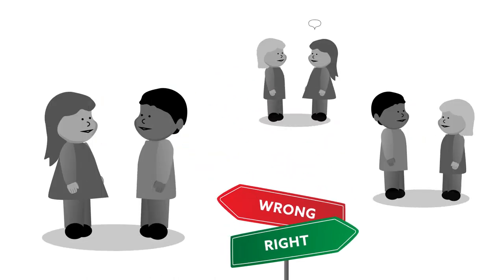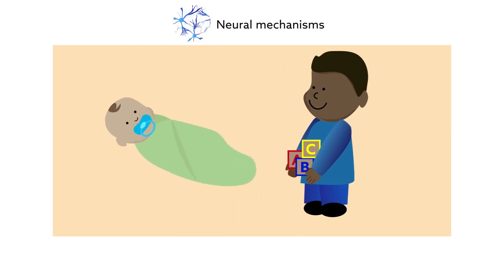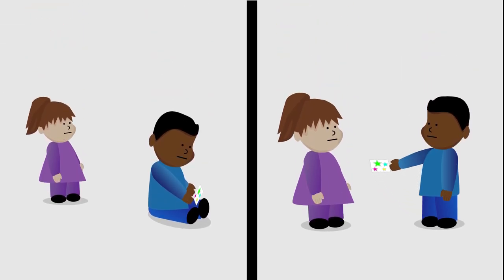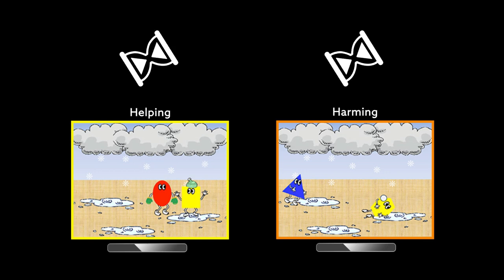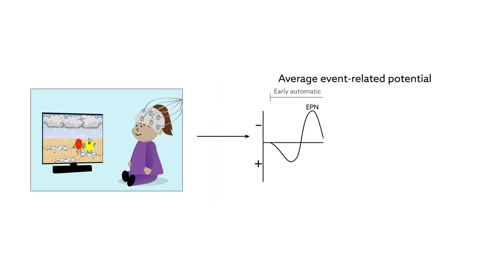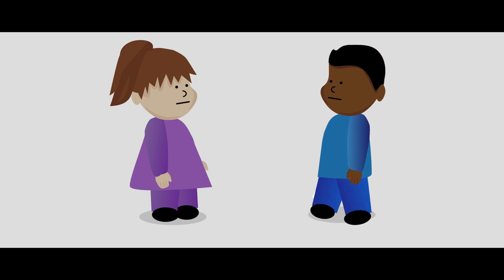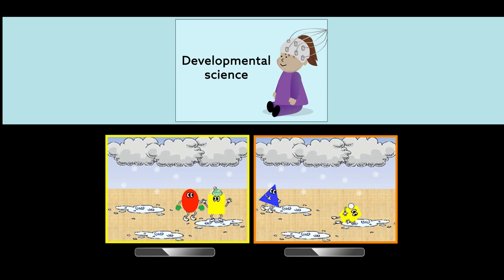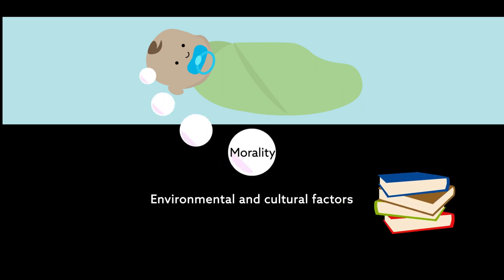The Neuroscience of Implicit Moral Evaluation and Its Relation to Generosity in Early Childhood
Cowell JM and Decety J (2015) The Neuroscience of Implicit Moral Evaluation and Its Relation to Generosity in Early Childhood, Current Biology, Vol. 25, Iss. 1, pp. 93-97.